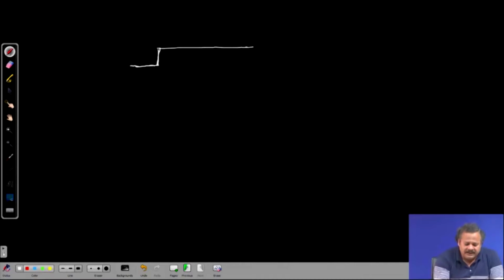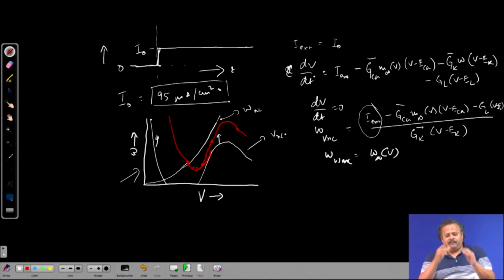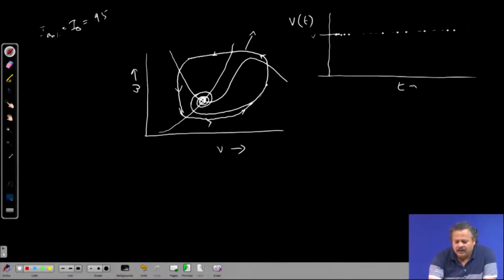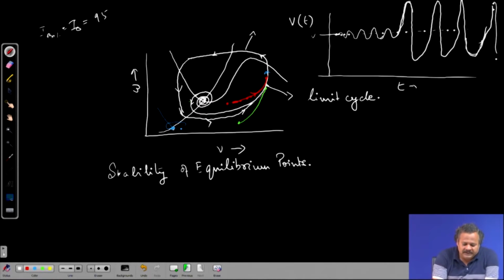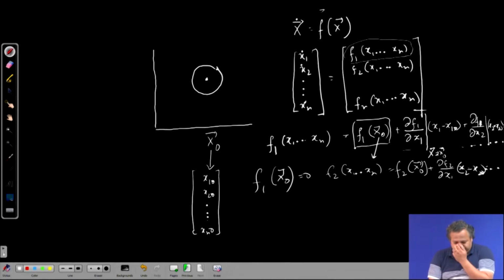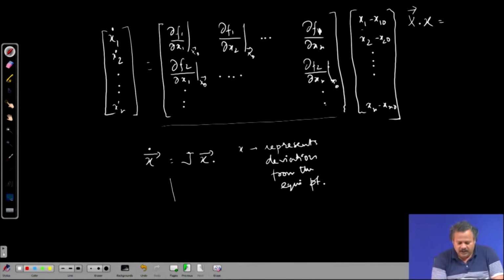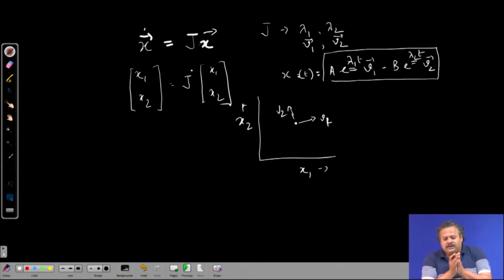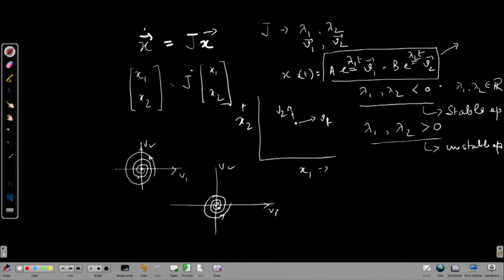Phase Plane Analysis - I